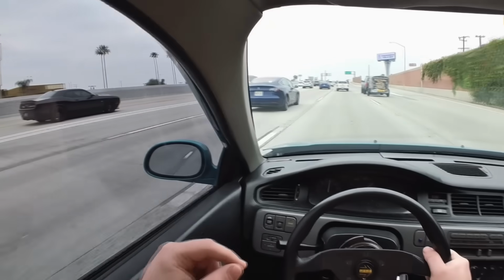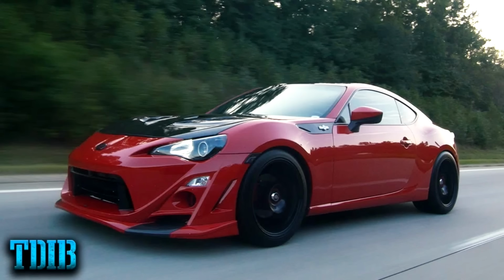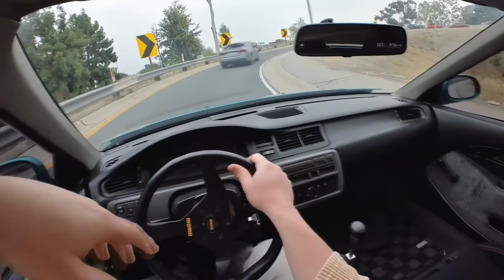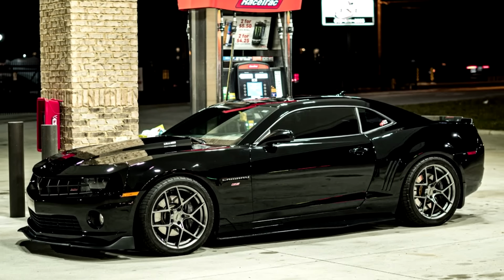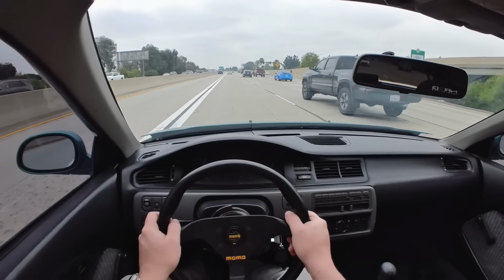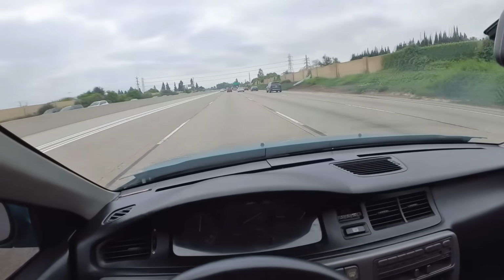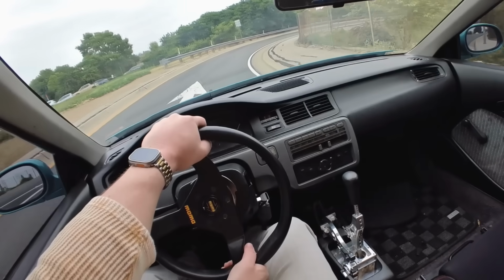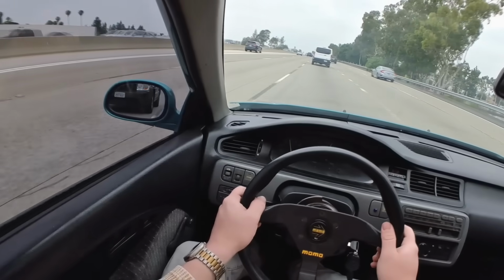Cars That Are Ugly Stock But Look Good When Modified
Shop This Deal Before It Ends!